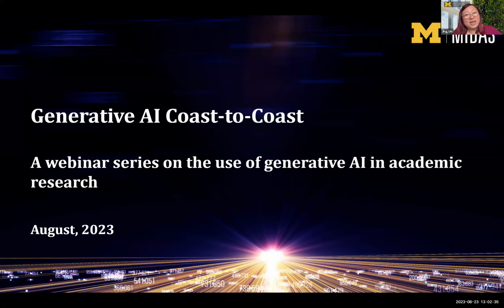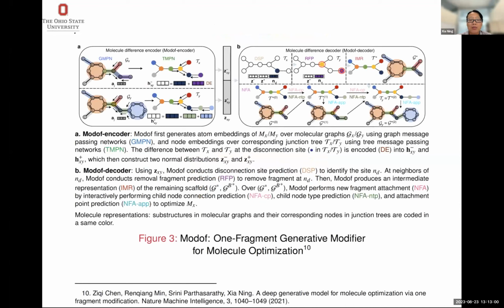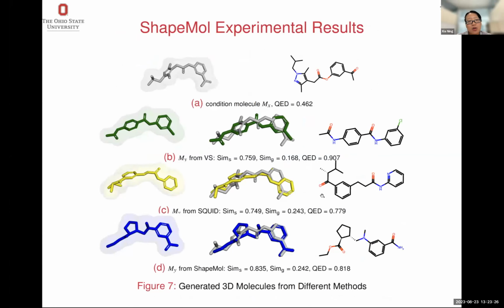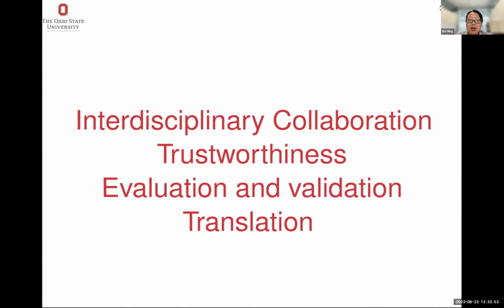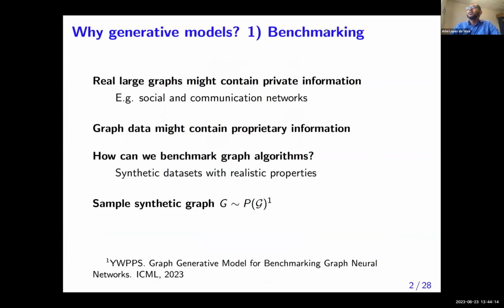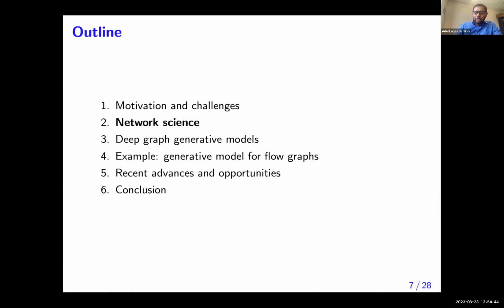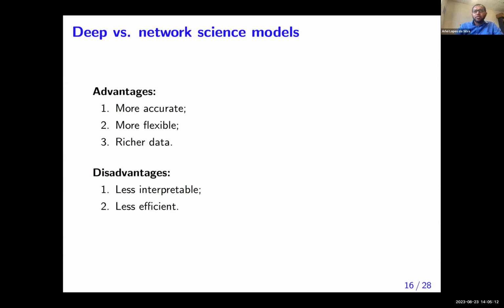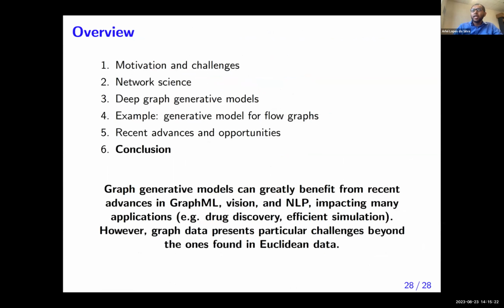Generative AI Coast-to-Coast Webinar Series: Generative AI in the Lab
About: The Generative AI Coast-to-Coast webinars brings together speakers from peer institutions to discuss Generative AI in research with the larger goal of fostering a broad community of cross-institutional and interdisciplinary researchers, and building research ideas and collaboration.

Participating institutions include Johns Hopkins University; the Ohio State University; Rice University; the International Computer Science Institute, an Affiliated Institute of University of California, Berkeley; University of Michigan; and the University of Washington.

Generative AI in the Lab features the following presentations:

1.Generative AI for Drug Discovery - Dr. Xia Ning, Professor, Biomedical Informatics, Computer Science and Engineering, The Ohio State University

2. Generative Models for Graph Data: Challenges and Opportunities - Dr. Arlei Silva, Assistant Professor of Computer Science, Rice University

Followed by audience discussion, moderated by Dr. Jing Liu, Executive Director, Michigan Institute for Data Science.

For more information about the series and speakers, please visit the event